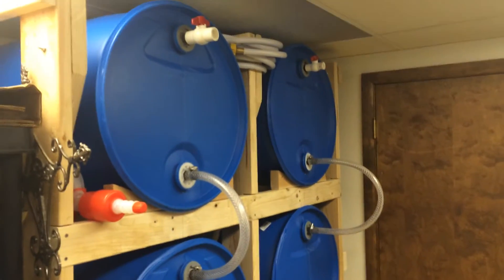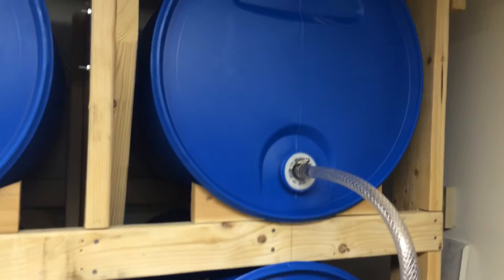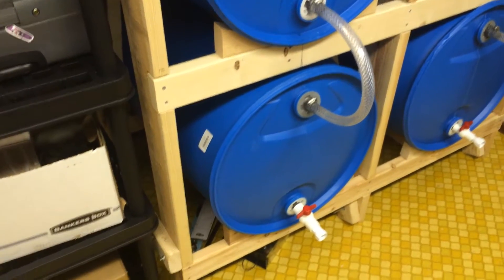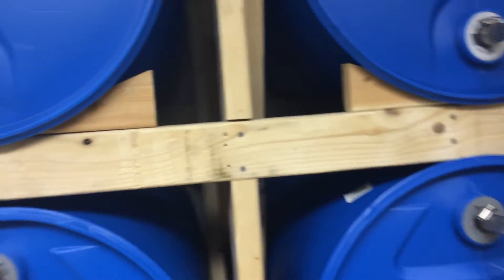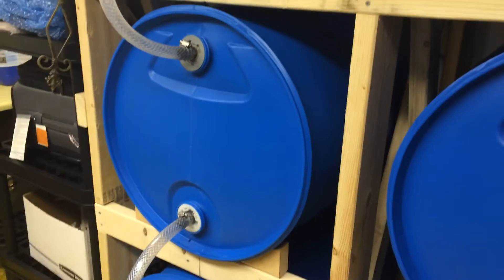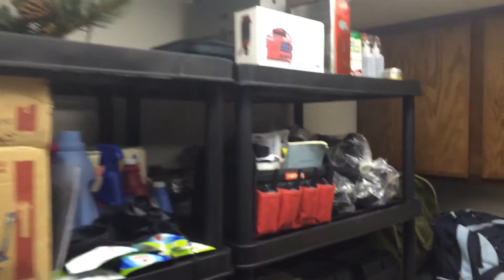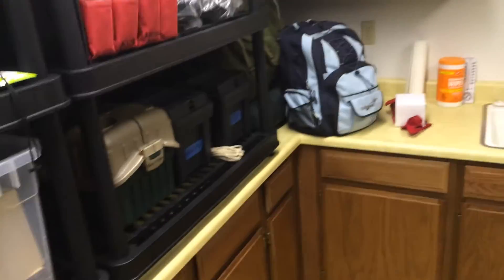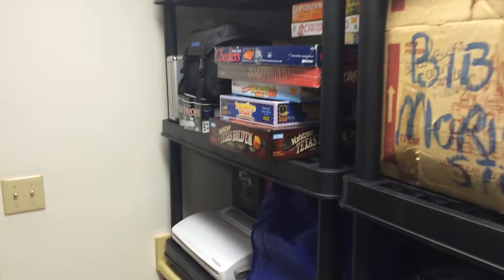55 Gallon Water Storage: Part 4 - Adding More Barrels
It has been over a year since I built the rack. In this section, I finish off the rack by adding the last three water barrels. I just wanted you to be able to see it in its finished state.
Part 4: Adding more barrels (You are here)